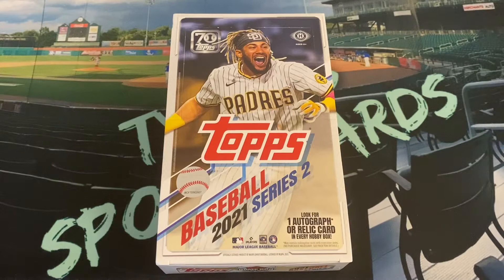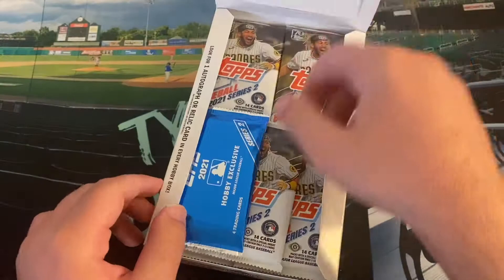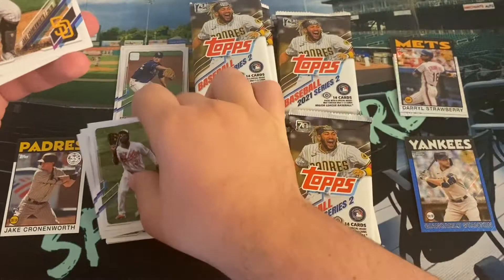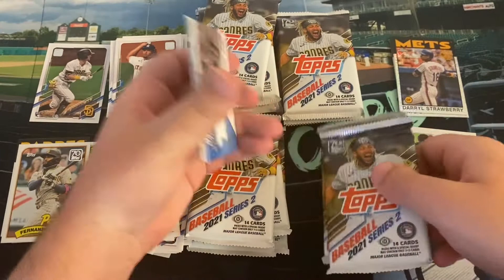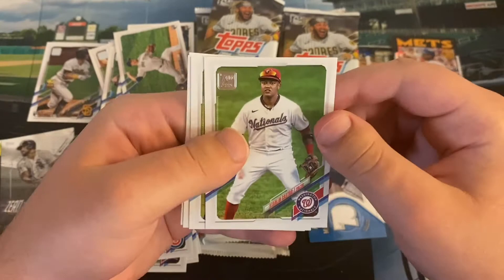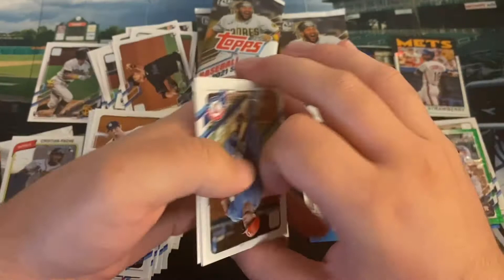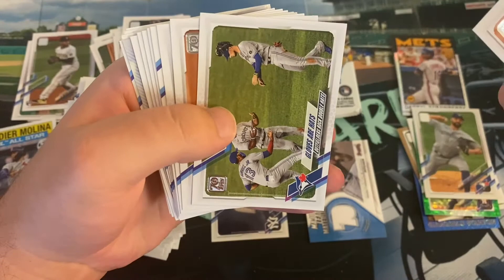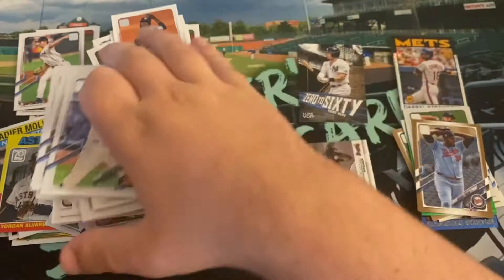2021 Topps Series Two, Hobby Box Break! Legend SP!! Plus: Top Prospect Bowman IP Autographs!!!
1 2021 Topps Series Two Hobby Box